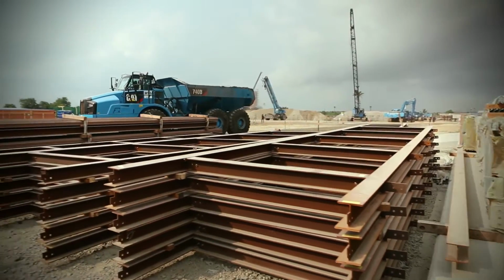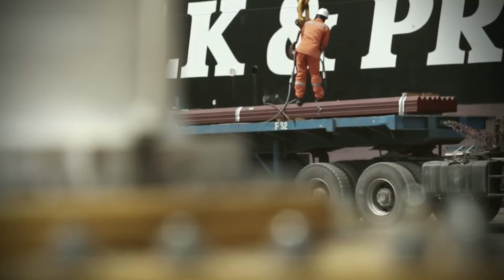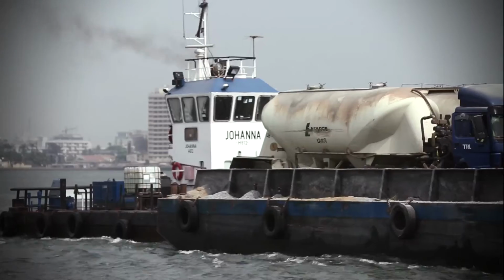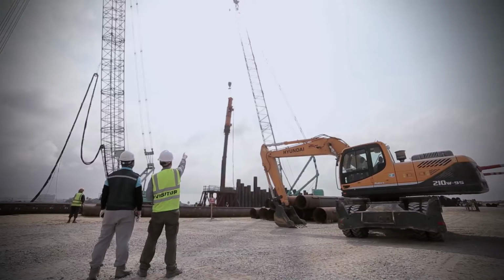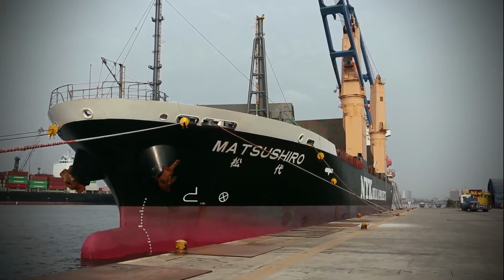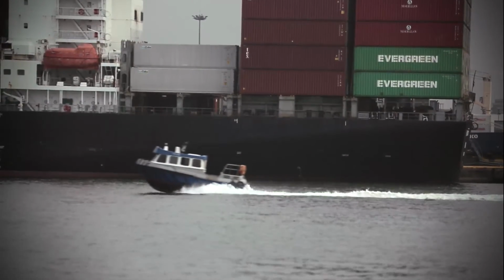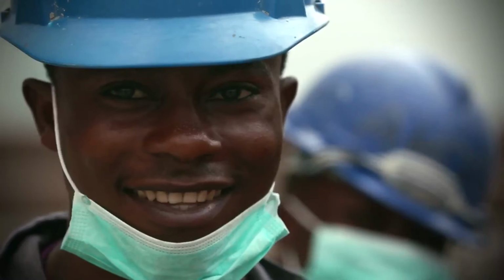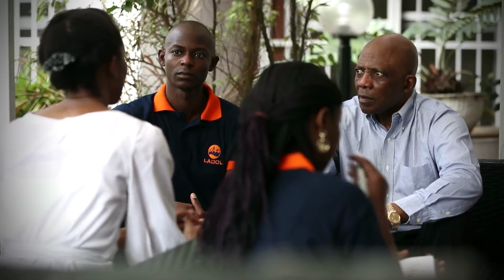LADOL | About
LADOL is a $500 million industrial village and free zone that delivers multi-logistics services and offshore drilling support to maritime and international oil companies operating in the upstream sector of the Nigerian economy. LADOL’s current $300m Egina FPSO (Floating Production Storage and Offloading vessel) joint venture project with Samsung Heavy Industries will create one of the largest FPSO facilities in the world, with a targeted production capacity of 200,000 barrels per day, will be Africa’s only FPSO facility and is expected to create 50,000 direct and indirect jobs in Nigeria.